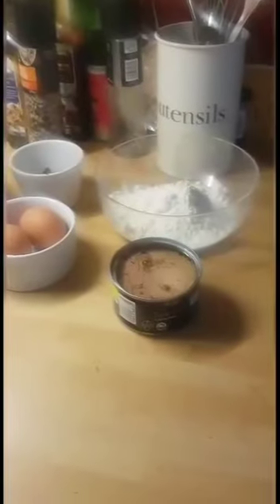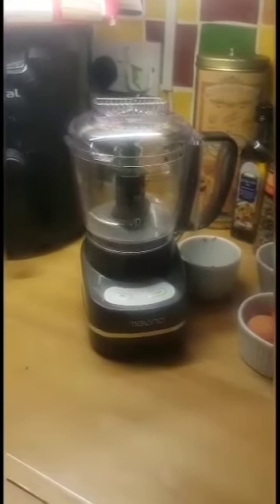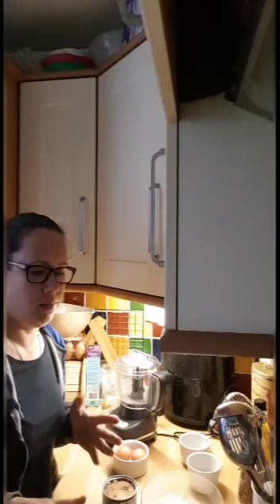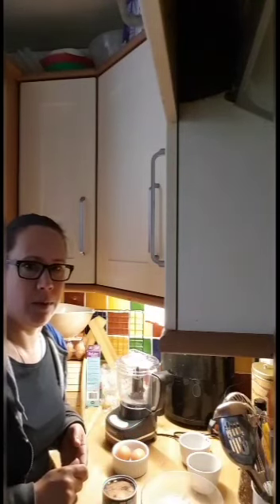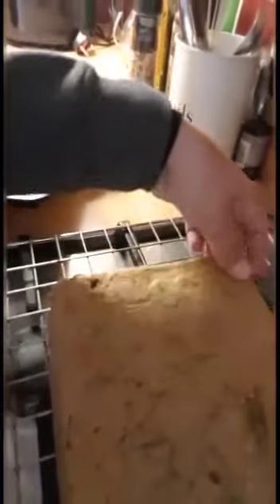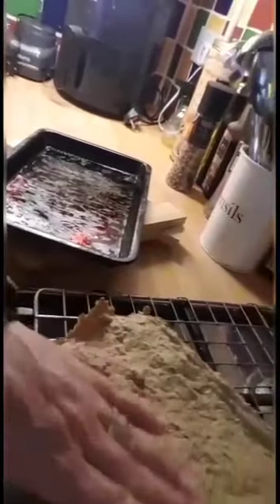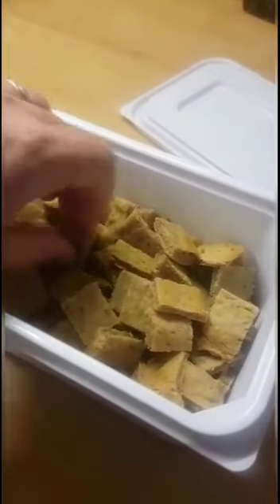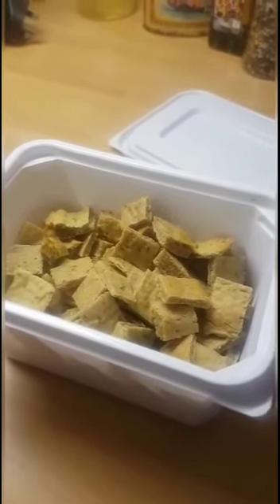How to make Tuna Cake (Jenny)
AMCBT Trainee Instructor Jenny shows how to make top training treat Tuna Cake!